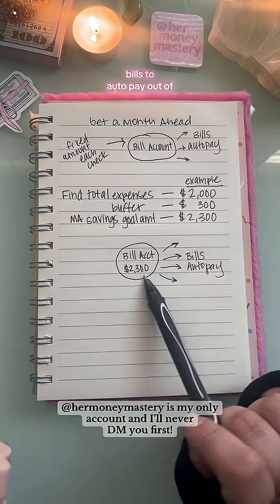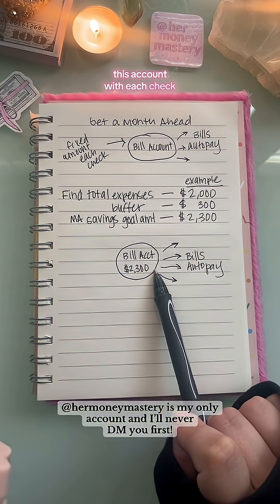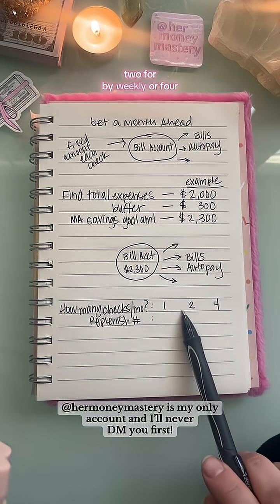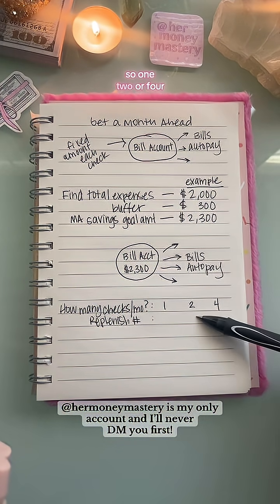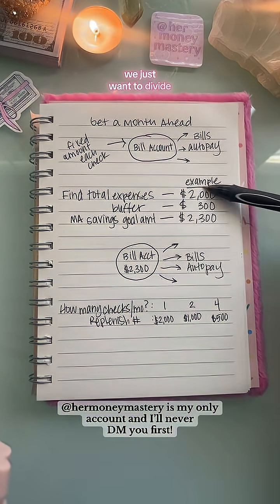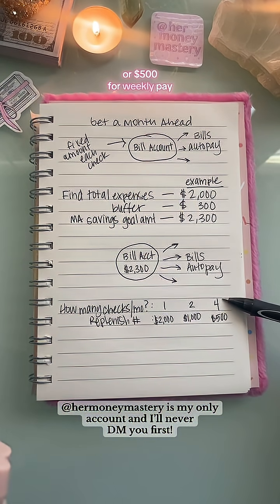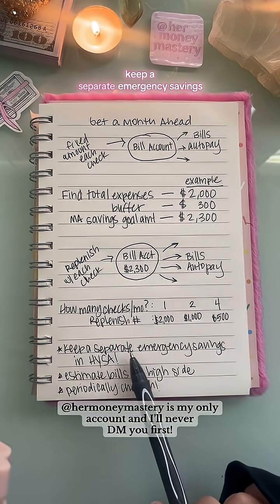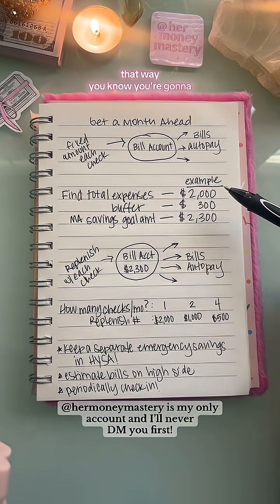Getting a month ahead on your bills will totally simplify your finances and make it much less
Getting a month ahead on your bills will totally simplify your finances and make it much less stressful to budget! Remember that this is a GOAL. It won’t happen overnight, but it WILL happen if you keep working towards it. Sending you love and good energy. 💕 ✨